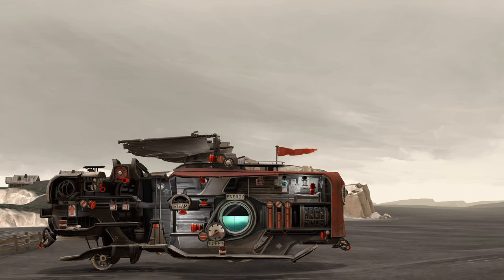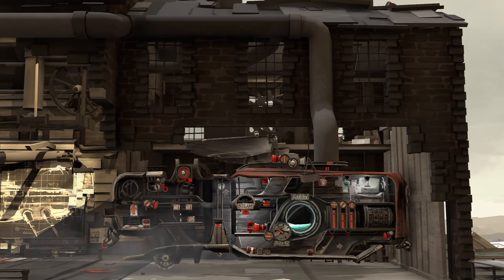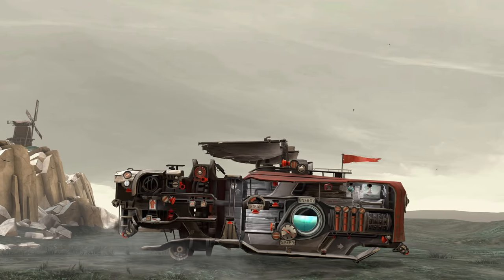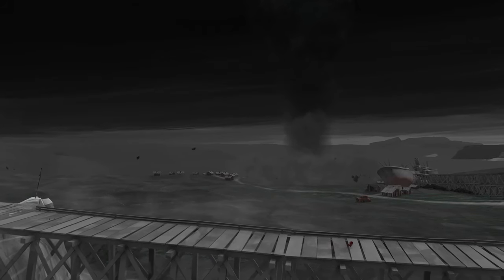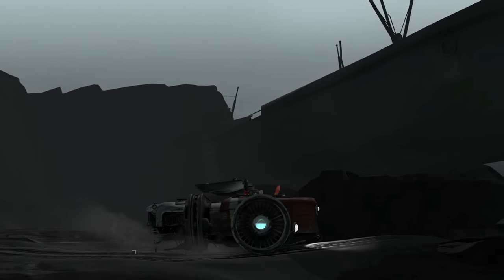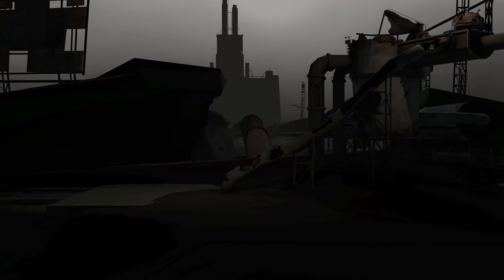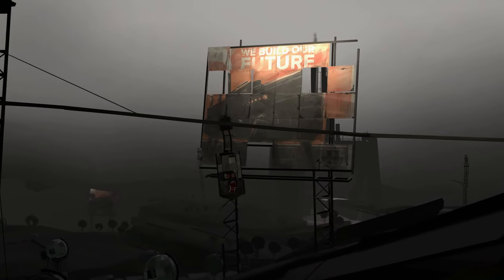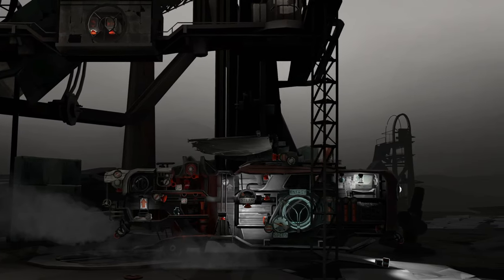FAR: Lone Sails | BLIND Playthrough | Ep. 3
FAR: Lone Sails is an atmospheric exploration game set in a bleak, desolate landscape. Join us as we sail full speed ahead through the remains of this lonely world.